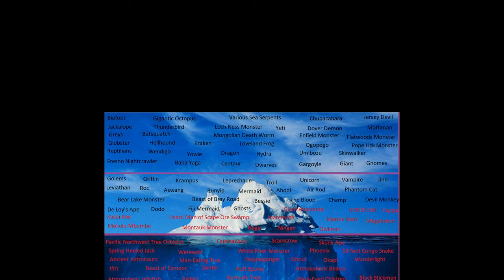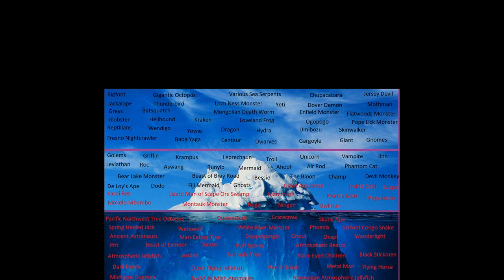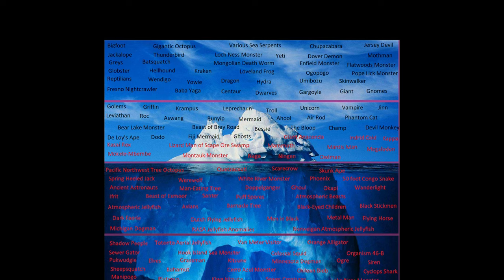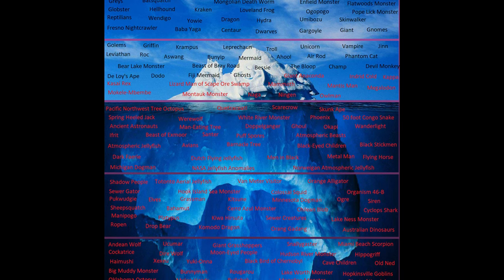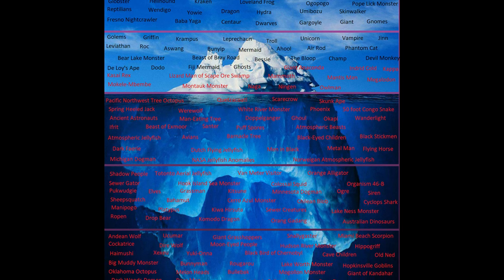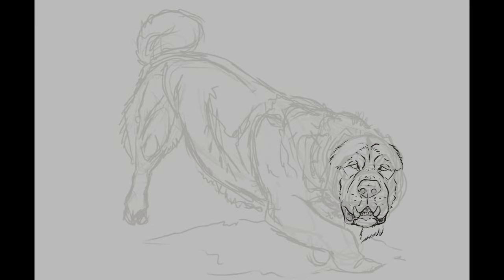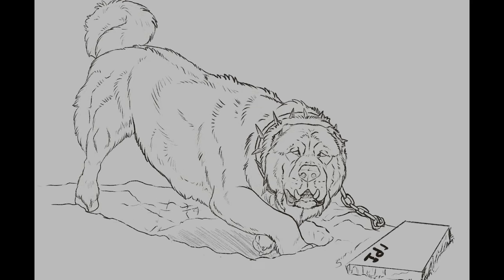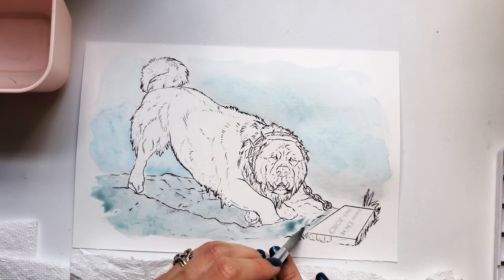DRAWING the Cryptid Iceberg | Tier 1 | Entry 1: Hellhound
I'm so excited to finally be starting this series! We're going to be diving into drawing the cryptid iceberg. It's going to take a while, but I believe it'll be worth it!

I wanted to put  out more videos than just three for the series launch, but my husband and I unexpectedly started the house buying process and that ate up a bunch of my time. Apologies for that, but hopefully three will suffice for now!